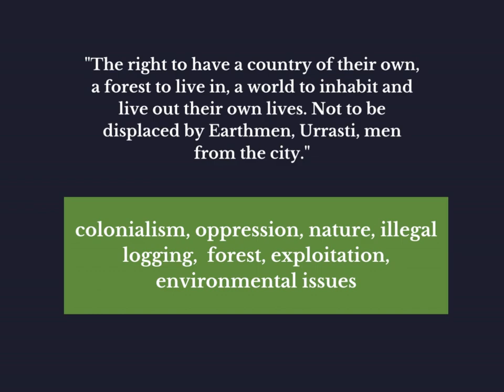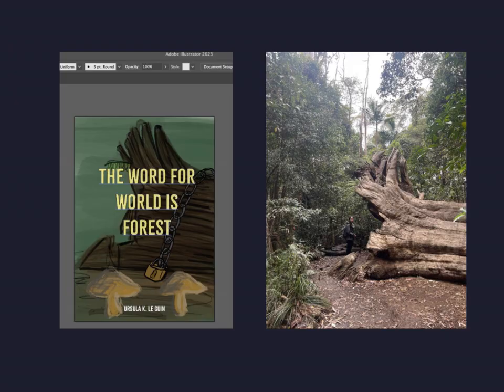DVB102 Book Cover Design Project